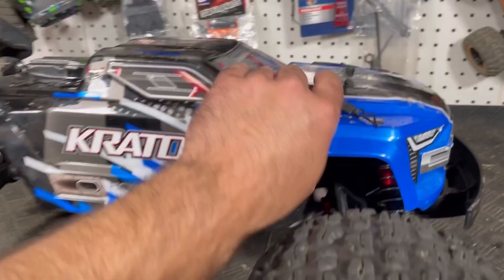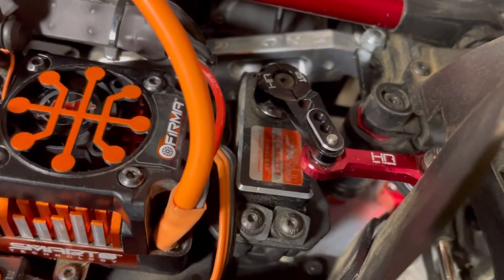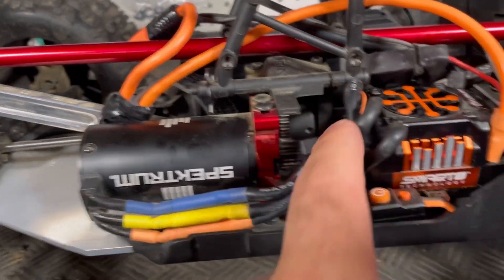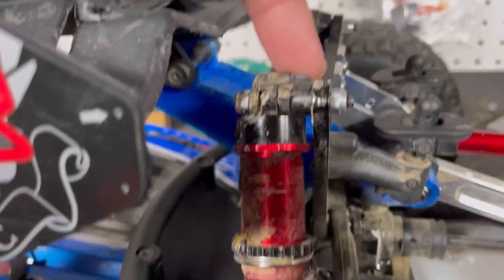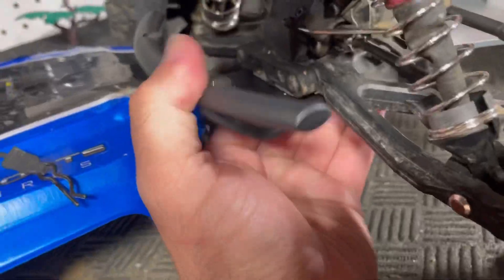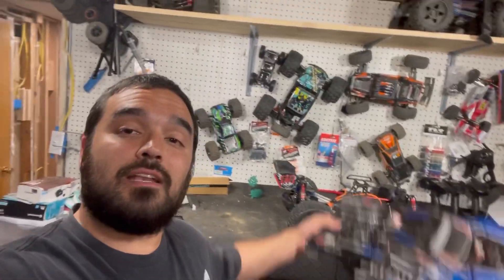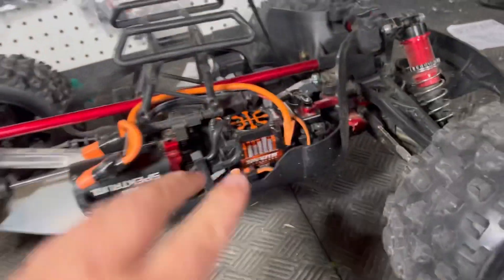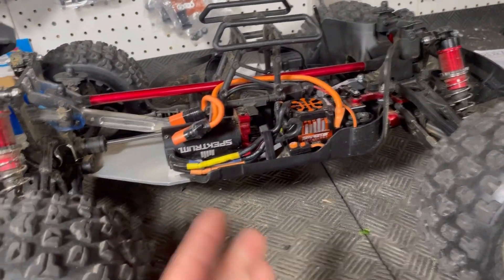Arrma Kraton daring double backflip!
Arrma Kraton big double backflip!